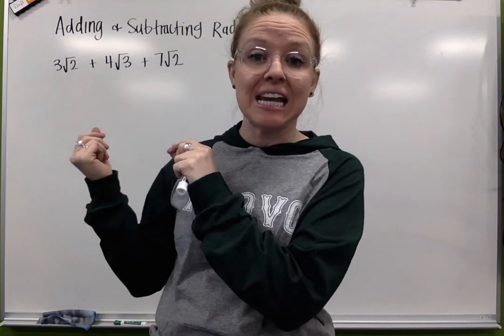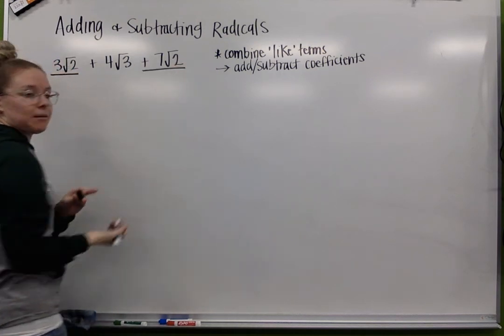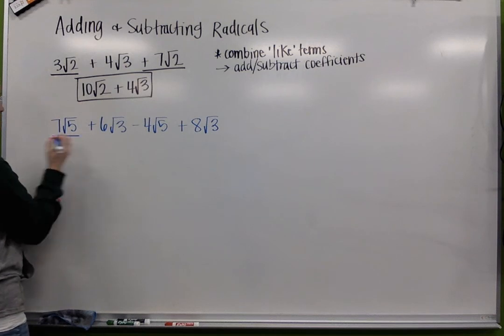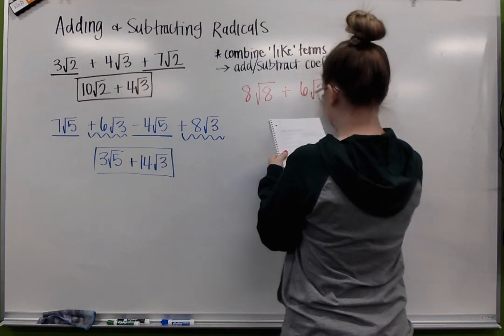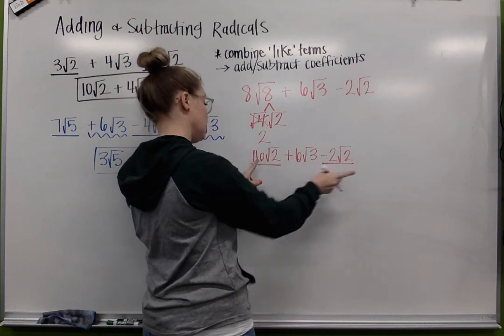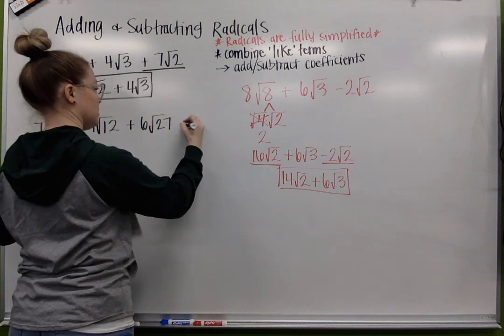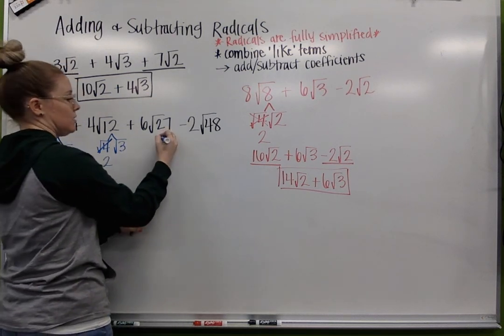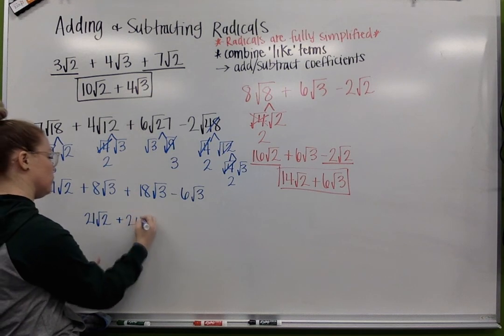Adding and Subtracting Radicals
How to add and subtract radicals when they are fully simplified. What to do when the radicals are not fully simplified.